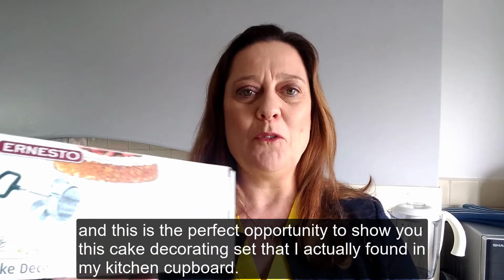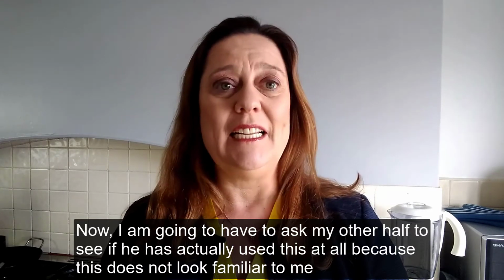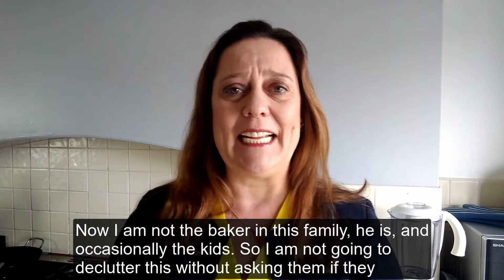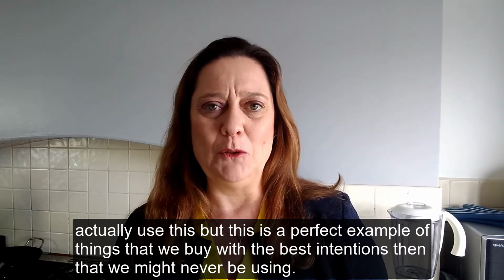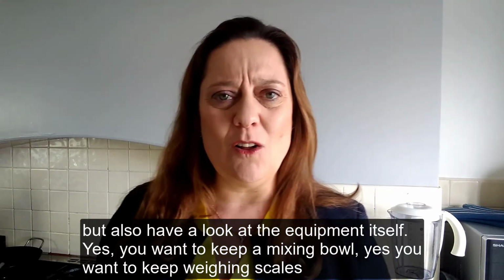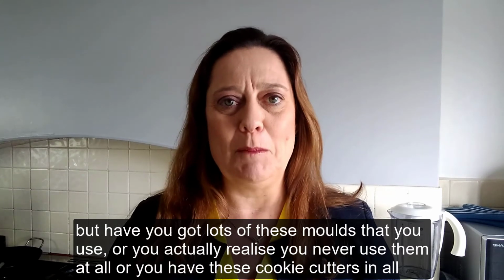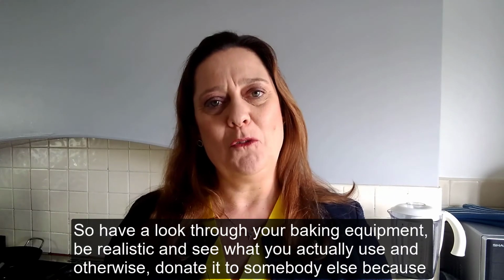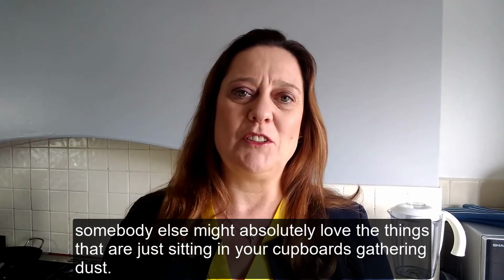How to declutter your baking equipment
Ingrid discusses all things baking. How much equipment do you really need?

If you haven't already, make sure you check out our website The Declutter Hub We are delighted you're here and can't wait to share all our top tips about decluttering and organising with you.

Please feel free to join our Facebook group The Declutter Hub Community and you can find out more about The Declutter Hub membership